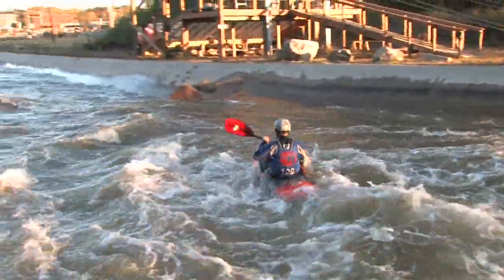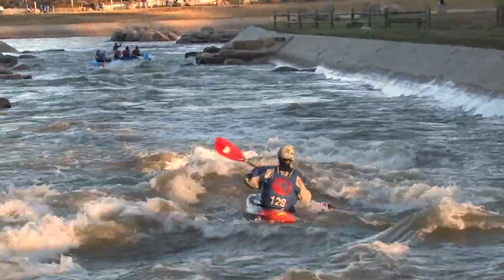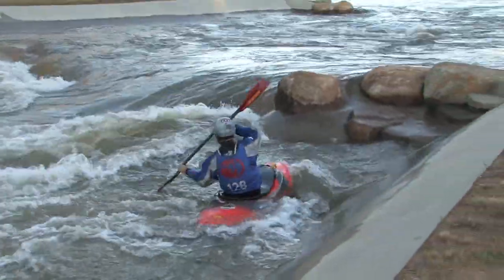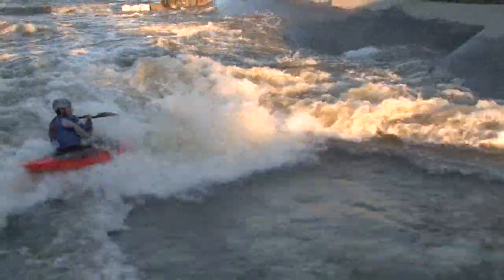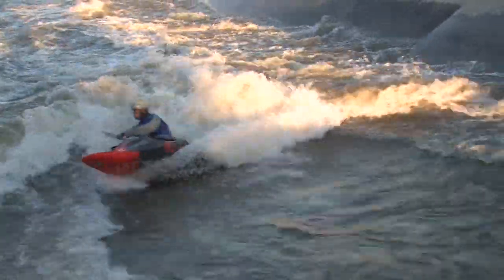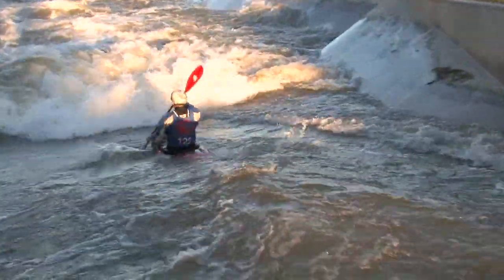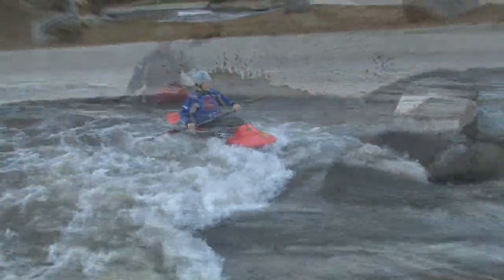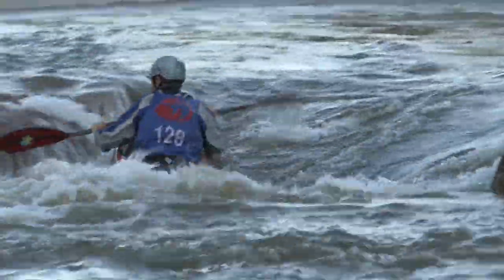Pyranha Varun - Rapidmag Digital Extra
This is a Rapid Magazine Digital Extra.  Read the full review in the Spring 2011 issue or download it on itunes with our Rapid Media App

In this Rapidmag Digital extra see how Pyranha's river running playboat the Varun handles and find out what makes this boat a solid choice for those wanting comfort and forgiving play as you make your way downriver.  Check out the digital editions, watch it on your Ipad, or get it in print